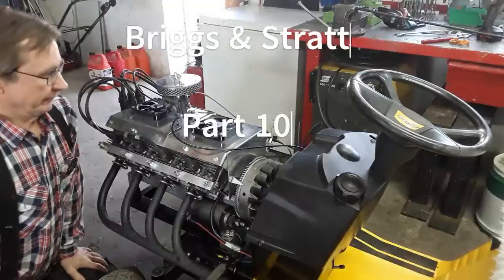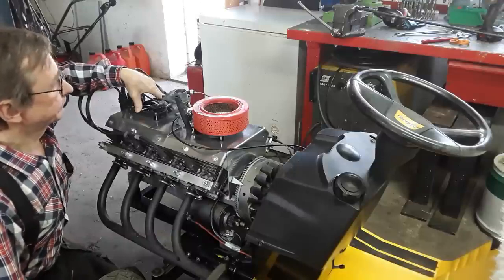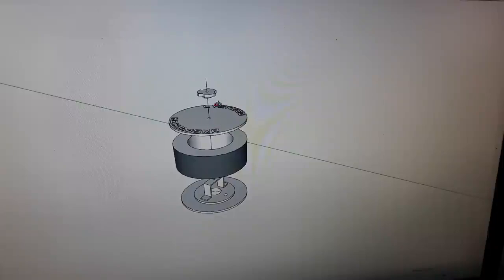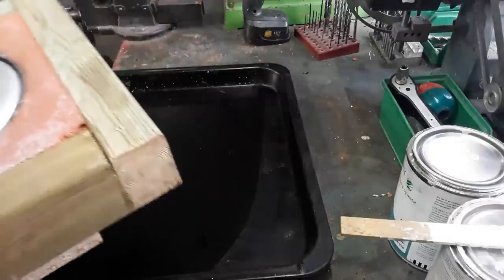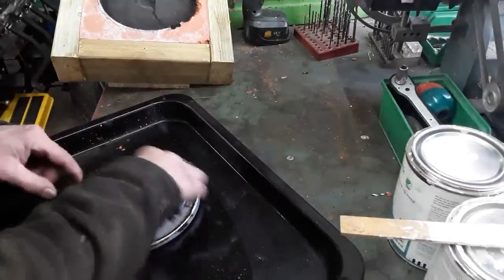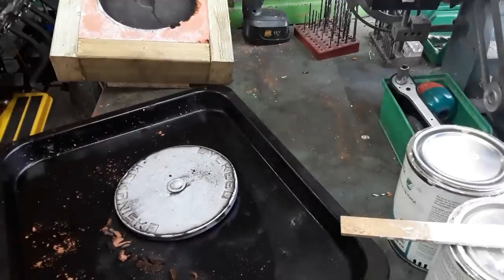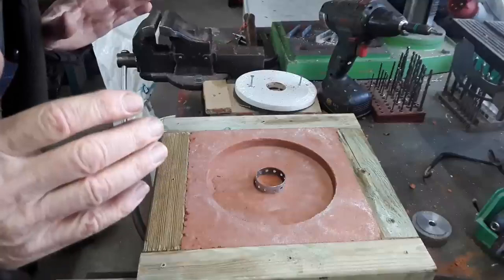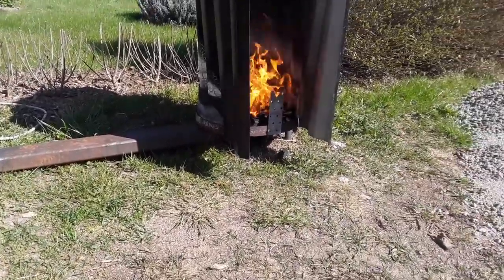Homemade V8 part 10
I need a bigger airfilter. And the bigger airfilter needs a housing.
Some casting and machining